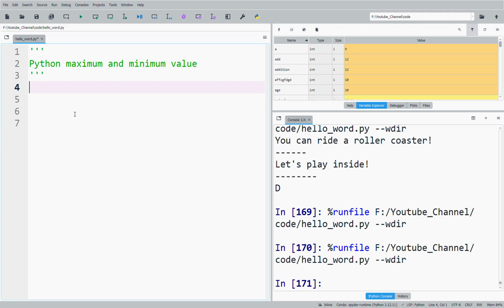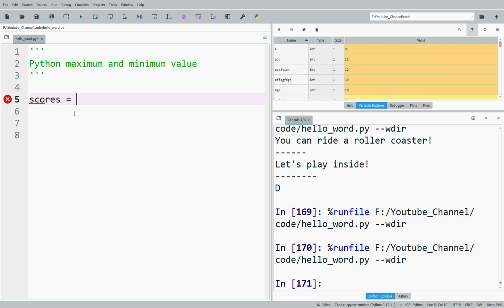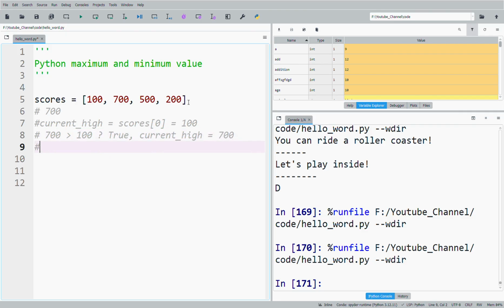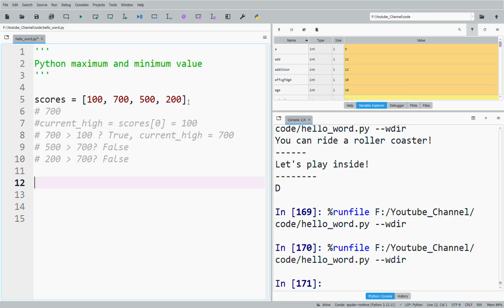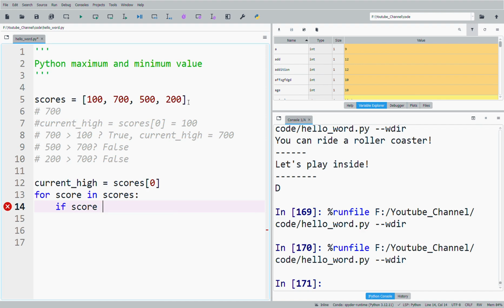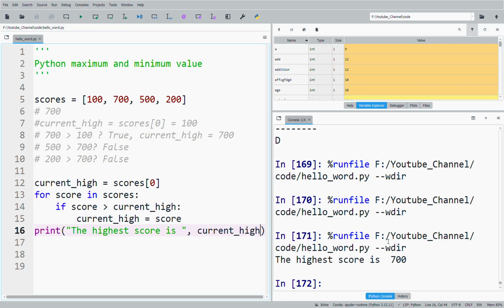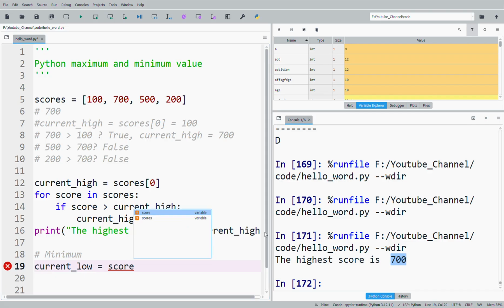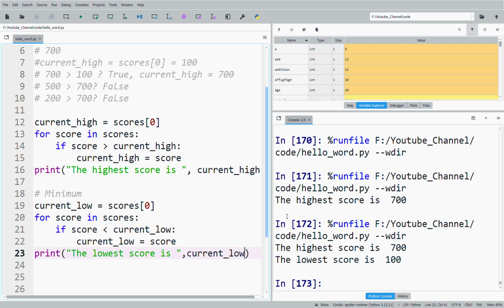12.Finding the Biggest & Smallest Numbers! Max & Min in Python, Math 🏆🐍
In this video, we learn:

How to find the biggest and smallest numbers easily
The manual way (using loops and if statements) so you understand the magic!
Fun real-life examples with game scores